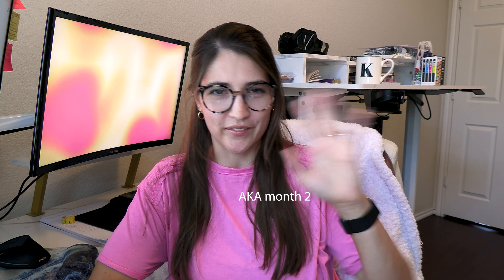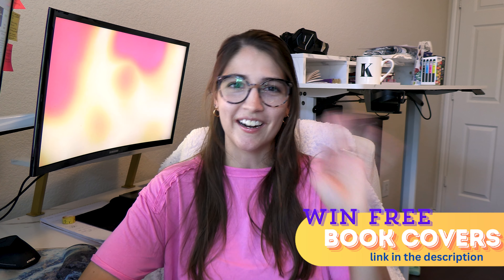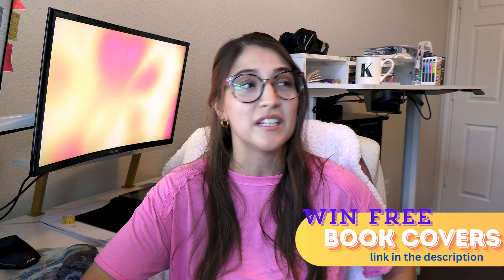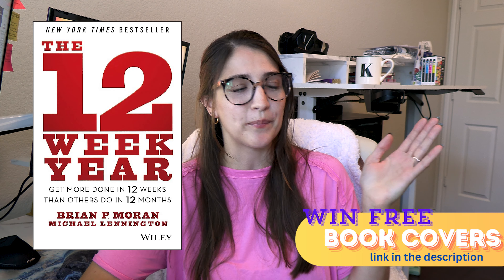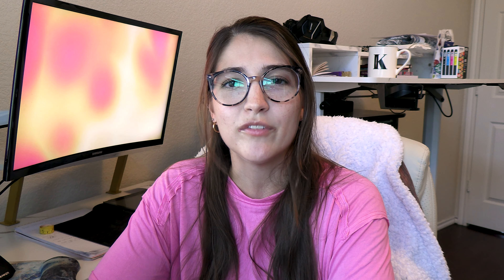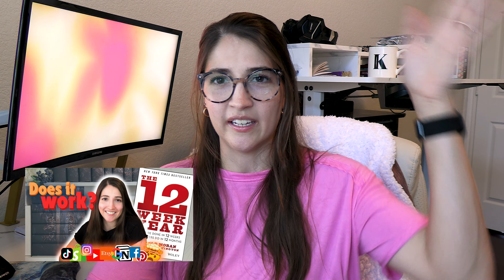12 Week Year Book Review | The Pit of Despair, Fighting My Printer, and Caught on Camera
We are officially in the thick of the 12 Week Year Book Review and it has been an intense couple weeks, to say the least.

The 12 Week Year is a productivity method that I'm using to (hopefully) get my book covers business off the ground in the FASTEST amount of time possible. However, in the past couple weeks I've hit a LOT of road bumps along the way. Come with me to replay the successes (and complete, total failures) we've seen over the past 4 weeks.

My goals for this 12 Week Year:
- get my Shopify store up and running
- get my Etsy shop growing
- create new book cover designs each week
- post regularly about my business (and about books in general) on Instagram, Facebook, Pinterest, TikTok, and here on YouTube
- send out a weekly newsletter
- improve my "Katsby Covers" branding

I recommend watching this one on 2x speed ;)

A year's worth of work in just 12 weeks. Get the 12 Week Year by Brian P. Moran and Michael Lennington

Wanna grab some decorative book covers? Style your stories with my lil site: katsbycovers.com

📚 What would you want to use the 12 Week Year to do?

'BOUT ME:
Hey, what's up, hello! My name is Katelyn and I am a reader/writer/artist/Ravenclaw/person living in the part of the U.S. that is considered to be District 11 or 12, depending on which map of Panem you're looking at.

I make videos about books, art, and writing (and sometimes about the Bachelor), and I (try to) upload videos once a week.

The way to my heart is quoting New Girl, and if you've read The Hunger Games and Divergent more than five times, I consider you to be a close friend. I love all things Young Adult literature and hope to write some of my own one day. LET'S TALK ABOUT ALL THE BOOK THINGS TOGETHER! Got a book you want to talk about? Drop it in the comments on one of my videos, and I'll do my best to get on that!